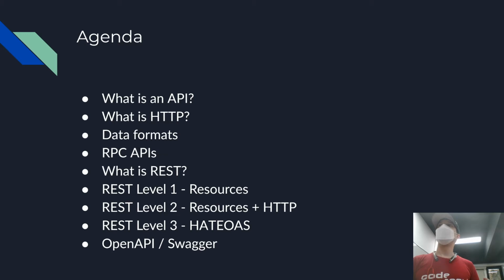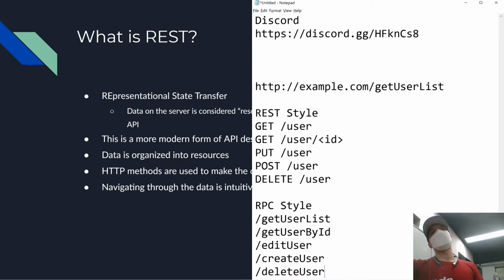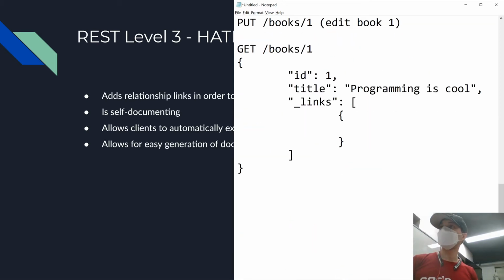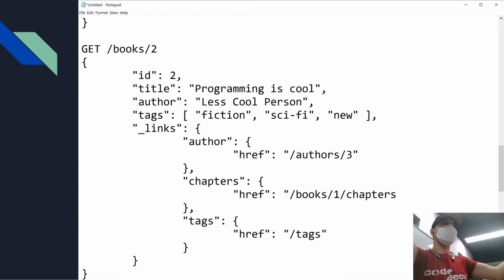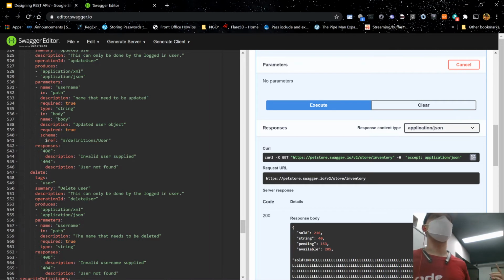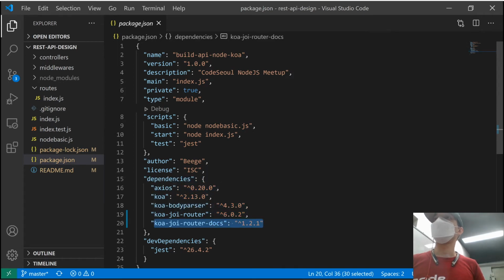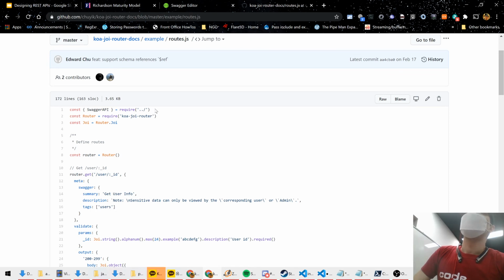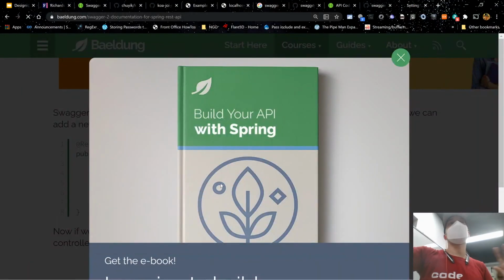CedoSeoul - Learn to Design a REST API!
This is a raw upload of the CodeSeoul class on Learning to Design a REST API.

Please excuse the problems towards the end. The issues are fixed in the example code linked below. You can find the presentation, class notes, and the code project below.